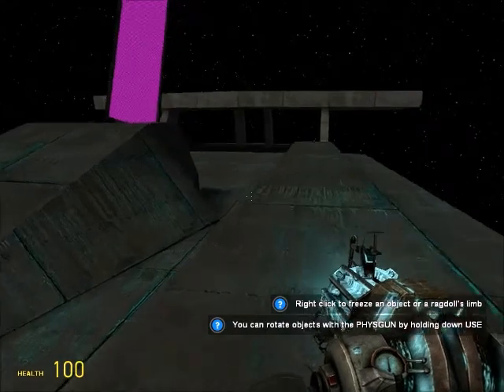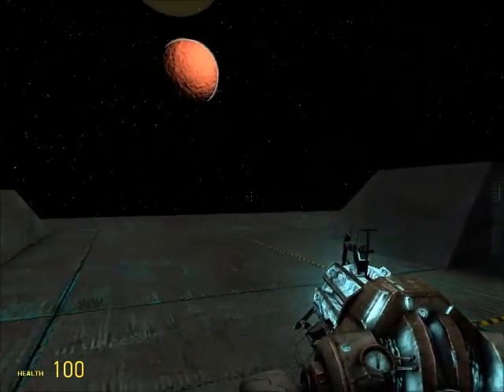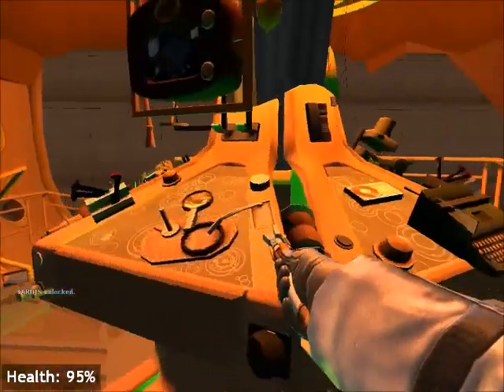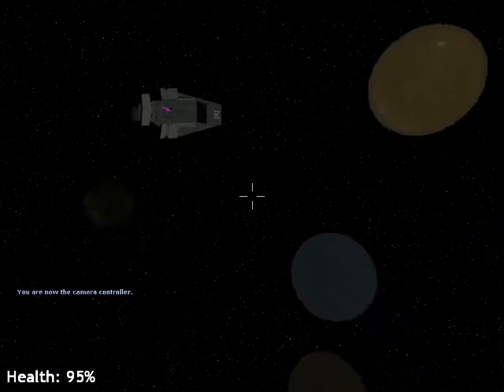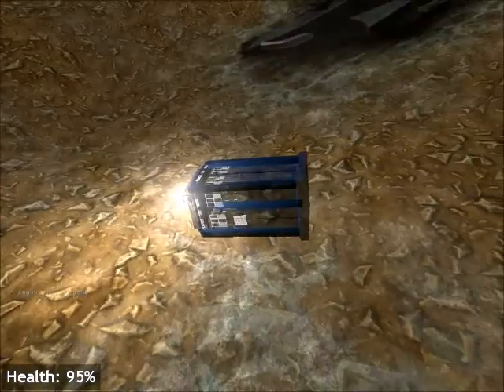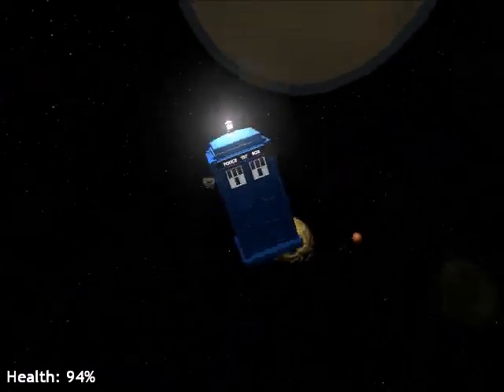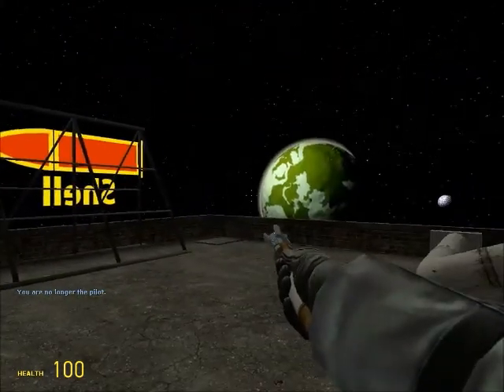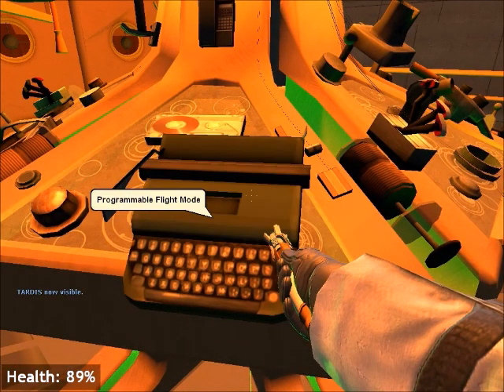Garry"s mod: tardis mod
er ma gursh, turdis